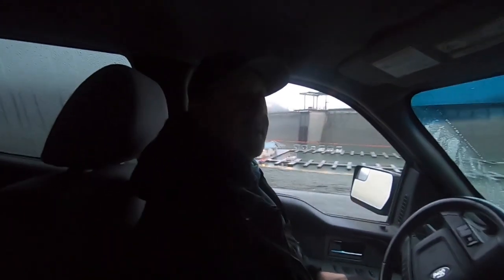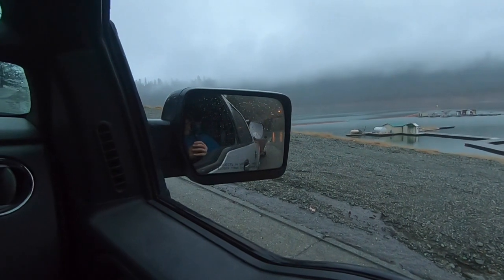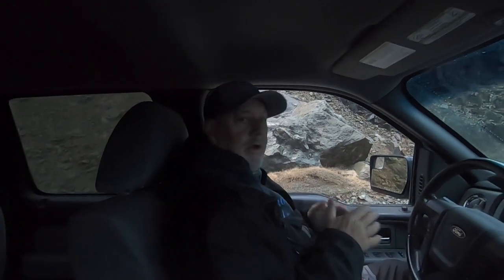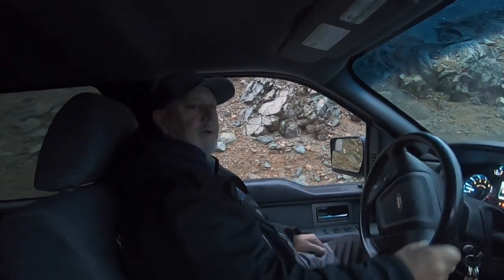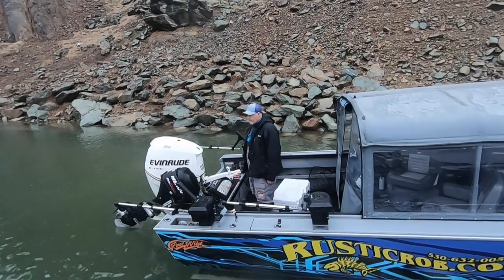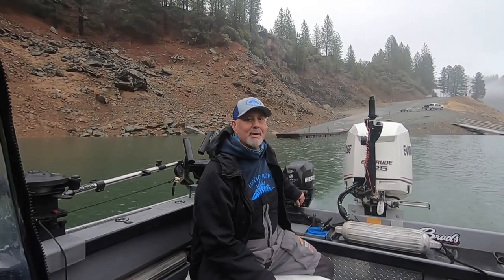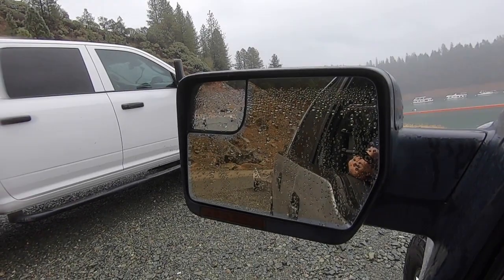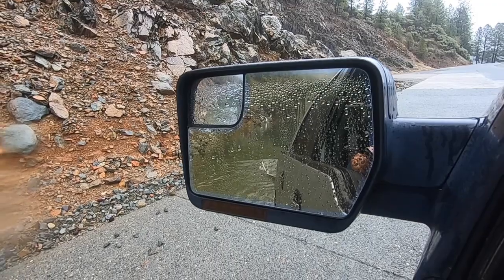How To Backup Your Boat Trailer Like A Pro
This is a video on how to backup, launch and pull your boat out like a Pro!